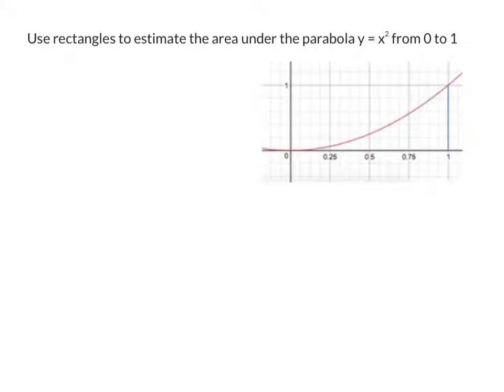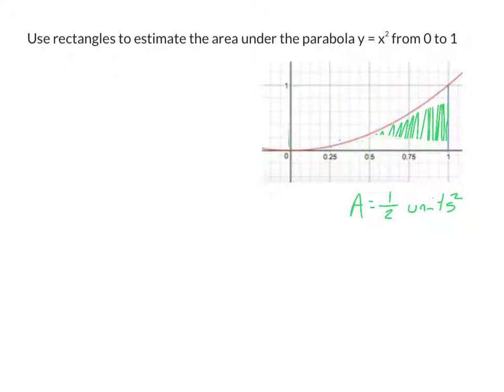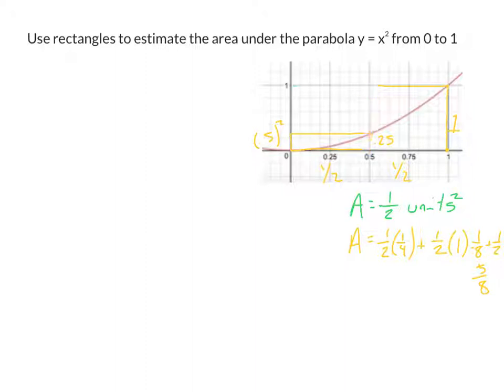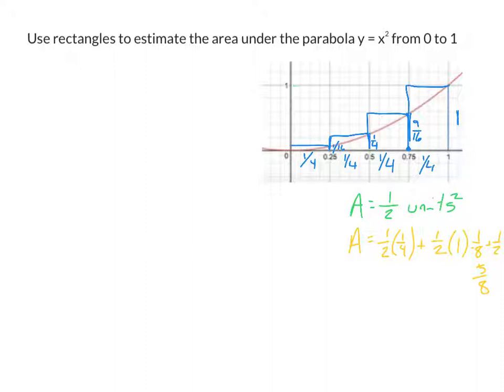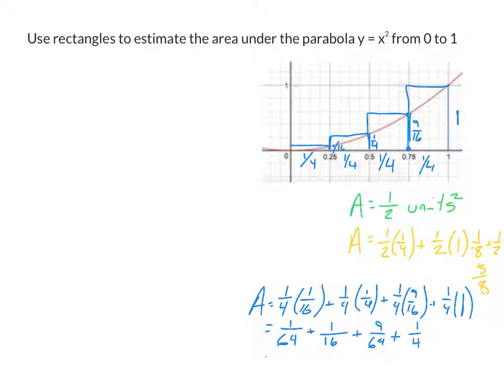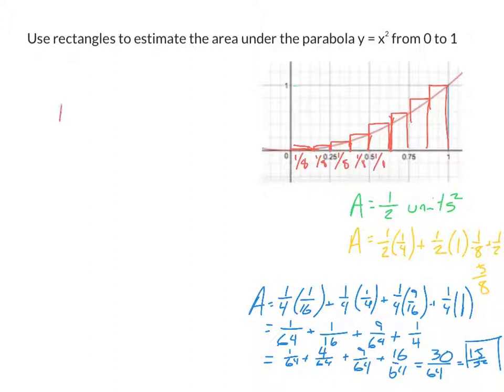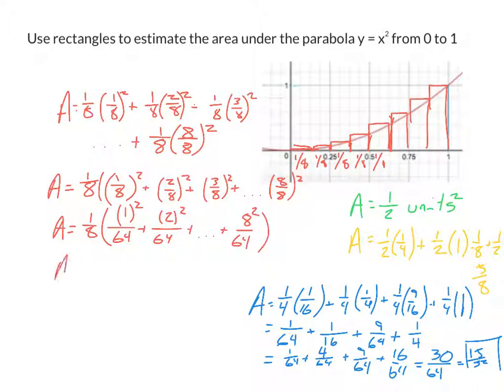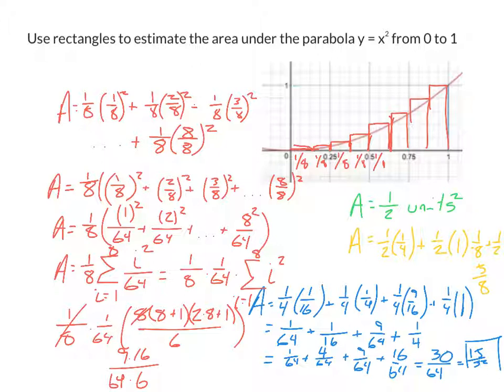The Area Problem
Use rectangles to estimate the area under a curve.